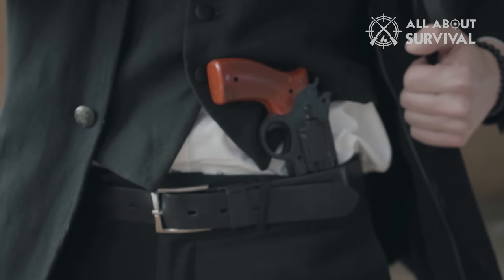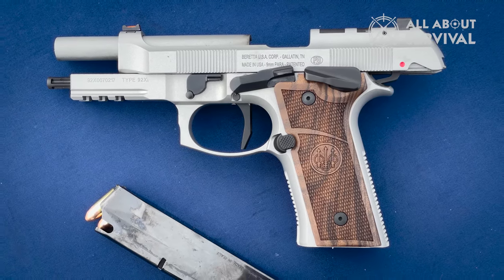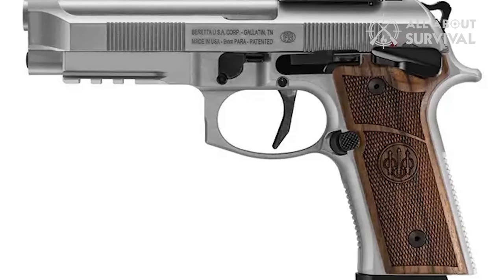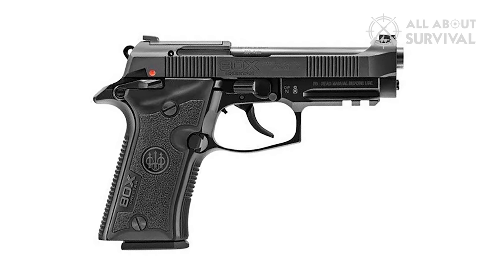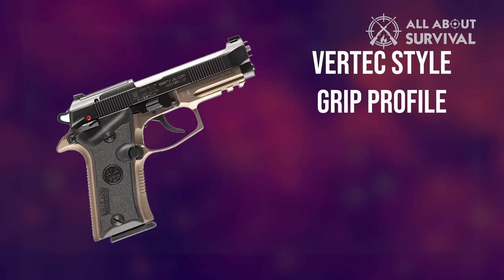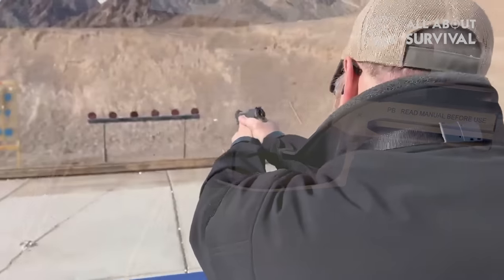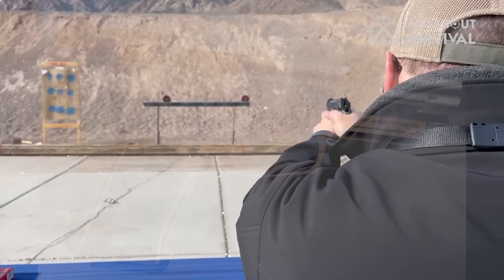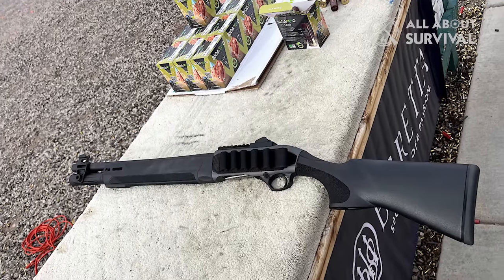Beretta Just Released 2 New Handguns At SHOT Show 2023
Whether you intend to carry openly on your belt or utilize a system that allows you to conceal a full-sized handgun, it can still be a challenge to choose a pistol. Beretta is looking to solve your search for a full-sized carry a handgun with the Beretta 92XI SAO—a 9x19mm Parabellum handgun with an eye for precision. This is a single-action-only handgun with a host of enhanced features designed to make it both comfortable and accurate.

Hope you enjoyed my Beretta Just Released 2 New Handguns At SHOT Show 2023 Video.